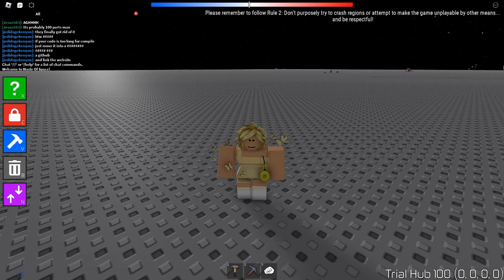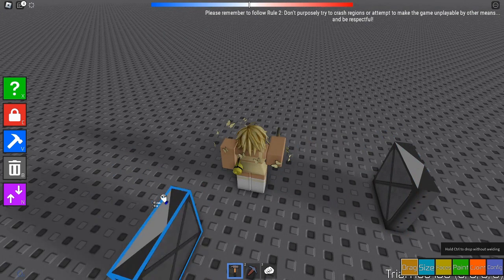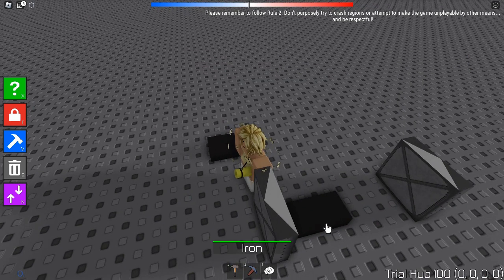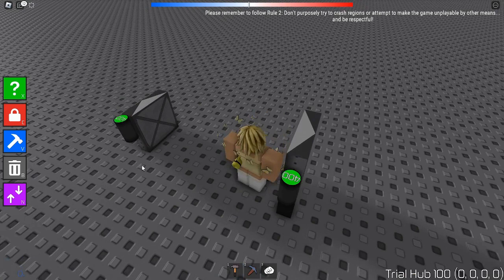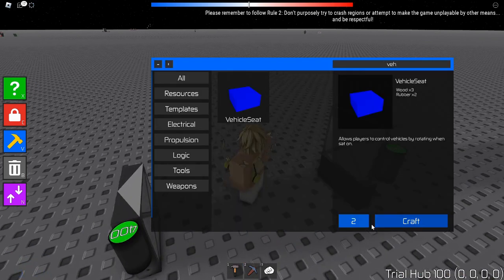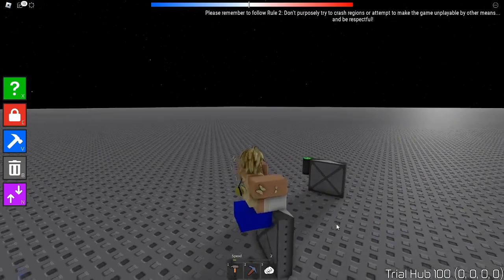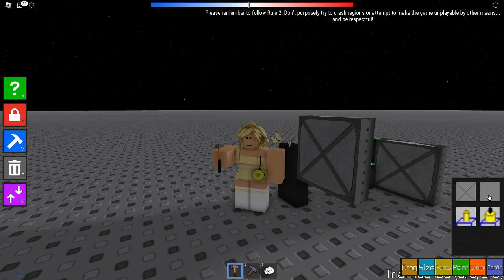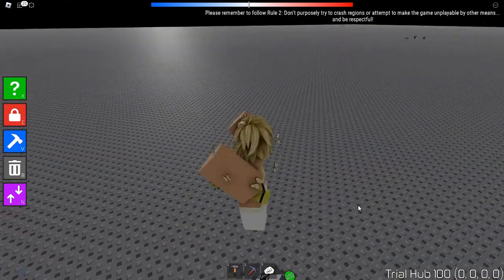Waste Of Space Roblox Coupler Tutorial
April Fool joke partly lol.